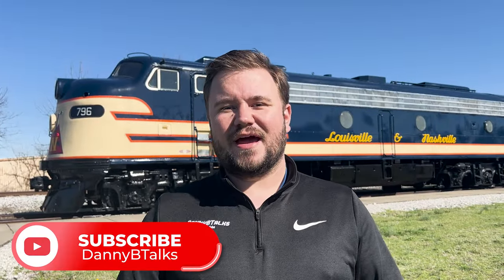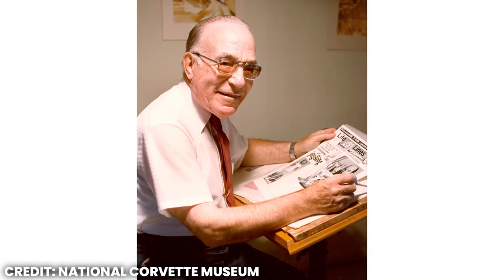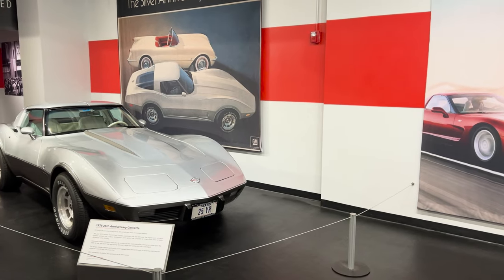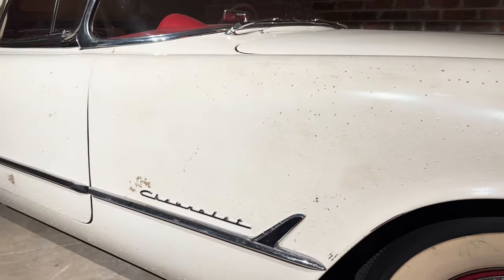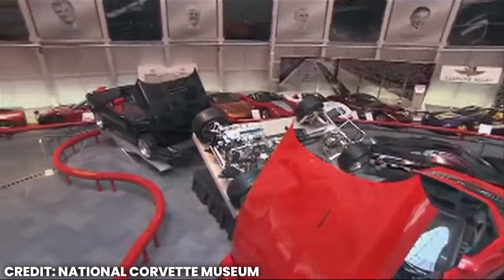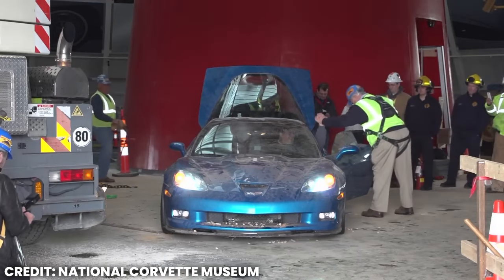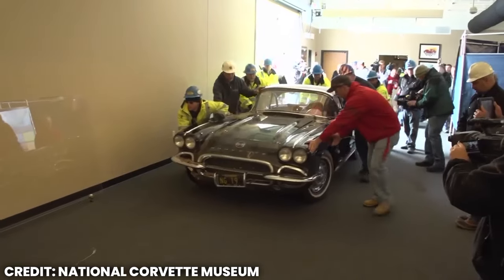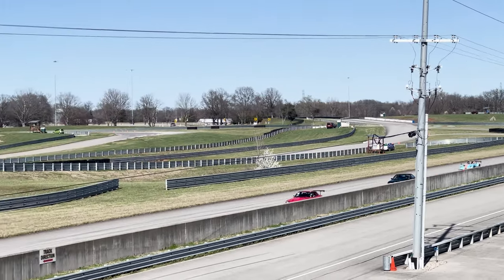NATIONAL CORVETTE MUSEUM Full Tour 2024 | 10 Years After Sinkhole DISASTER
Located in Bowling Green, KY is a museum full of years of historical and rare Corvettes, as the National Corvette Museum hosts a very educational, entertaining, and historic museum for the world famous car manufactured in Bowling Green. Today, we take an exclusive trip there to check out the museum and all that they have to offer visitors 10 years after they unknowingly created their own history when a sinkhole opened up in 2014, swallowing many of their prized Corvettes. How has the museum recovered 10 years since the sinkhole? Join me for a full tour in 2024!

Special thanks to the National Corvette Museum in Bowling Green, KY for allowing me to come in and check out the museum and for providing some of the video content in this video. Check out their YouTube channel at @corvettemuseum

0:00 Introduction to Bowling Green, KY.
1:16 Corvette Factory in Bowling Green.
1:40 Welcome to the National Corvette Museum.
2:53 What's in a name? How the Corvette got its name.
5:32 The first year the Corvette was used as the pace car of Indy 500.
6:17 The "entombed Corvette" and its unique backstory.
7:29 Designing the Corvette.
8:20 Corvette's unique place in motorsports' history.
10:30 The story of the 2014 sinkhole at NCM.
14:35 The Corvette Hall of Fame/Skydome today in 2024.
15:06 Closing thoughts/NCM Motorsports Park racing.